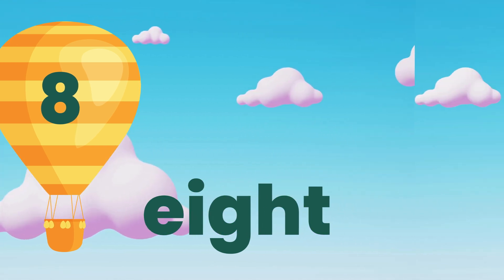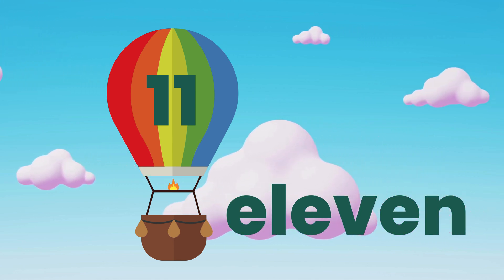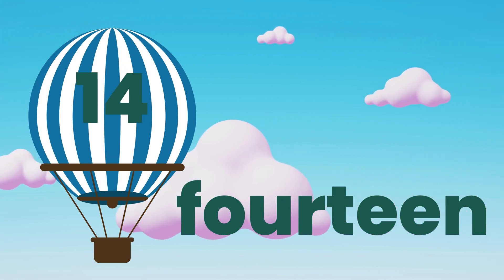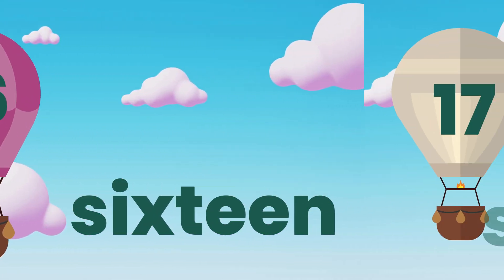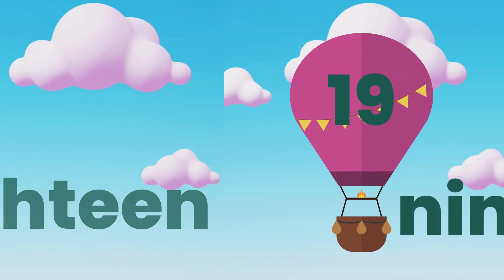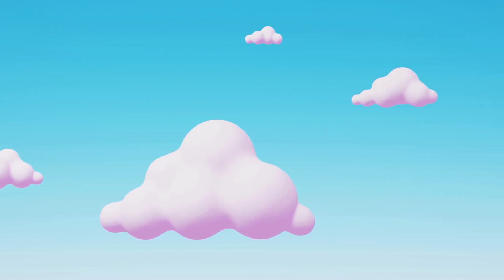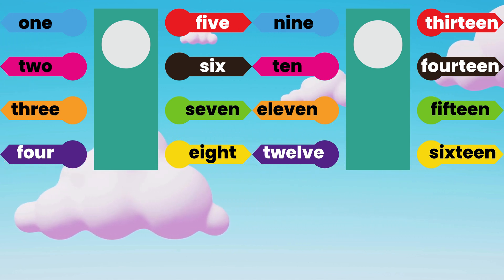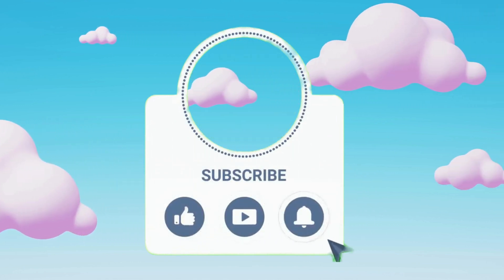Learn Numbers 1 to 20 for Kids | Counting & Number Names with Fun Animation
🎉 Welcome to our fun learning video for kids! 🎉
In this video, children will learn numbers from 1 to 20 with colorful animations, number names, and easy-to-follow counting. Perfect for preschool, kindergarten, and toddlers, this video makes learning numbers simple and exciting.

👉 What’s inside:
✔ Counting numbers from 1 to 20
✔ Learning number names with spelling
✔ Bright visuals + cheerful voiceover
✔ Fun way to boost early math & counting skills

This video is great for homeschooling, classroom learning, nursery rhymes time, and preschool education.